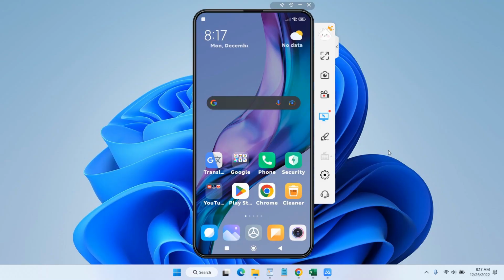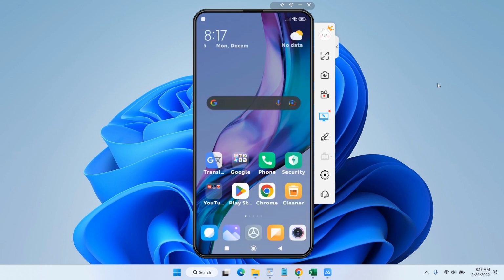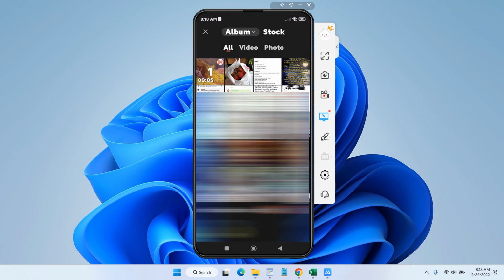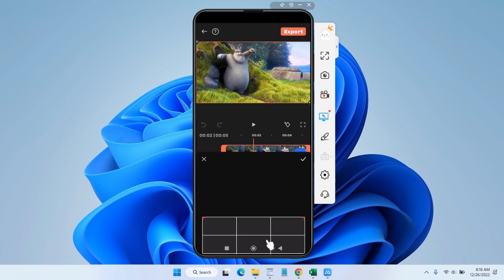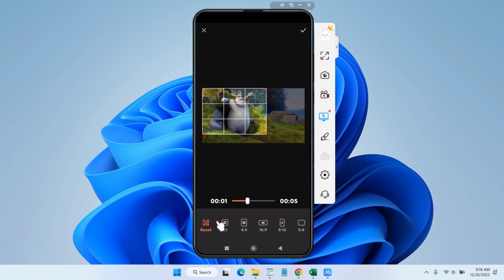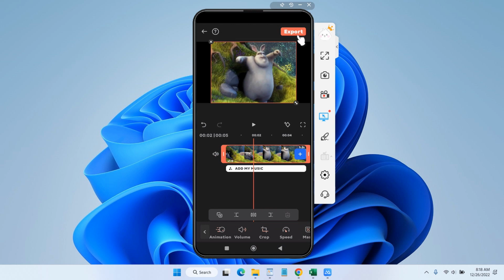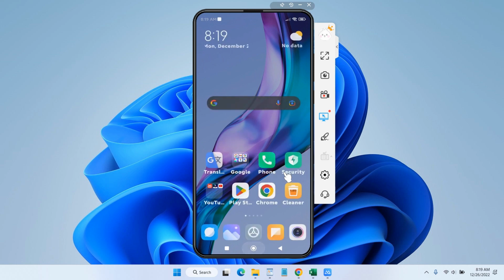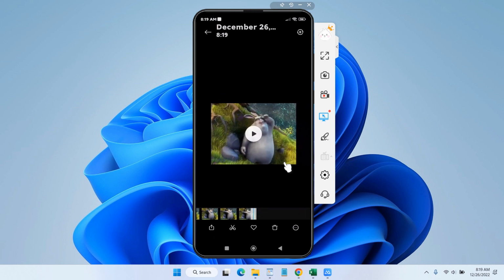How to Crop a Video on Android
Tutorial how to crop a video on android. To crop a video on Android is actually very easy, depending on what application you are using. Here we use the Filmora application for smartphones which is very powerful to use for editing videos.